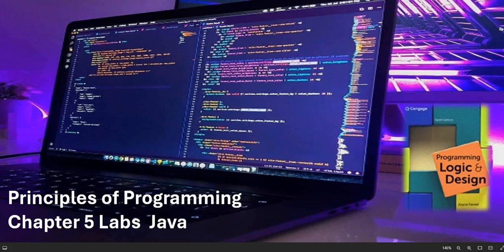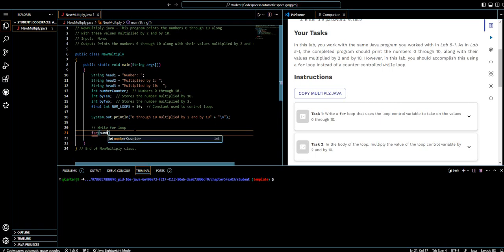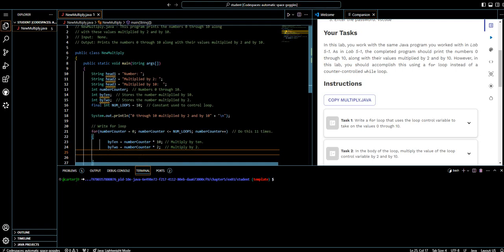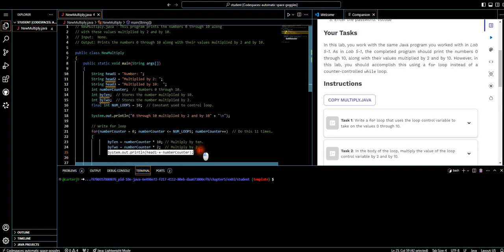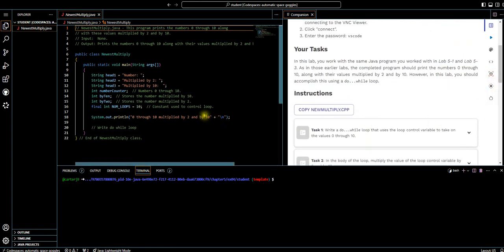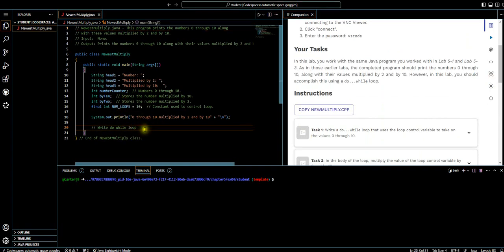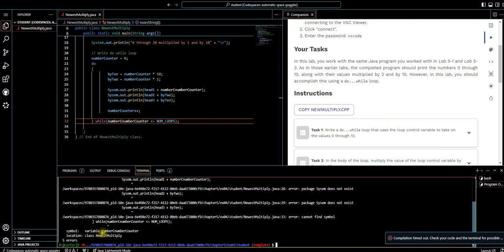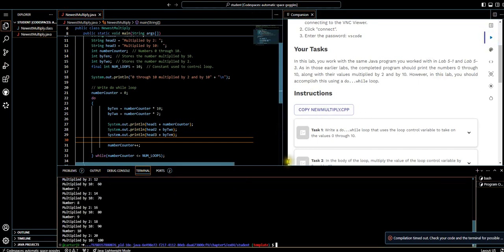Principles of Programming Chapter 5, Java 5-3, and 5-4 Labs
This video covers Principles of Programming Chapter 5, Java 5-3, and 5-4 Labs.